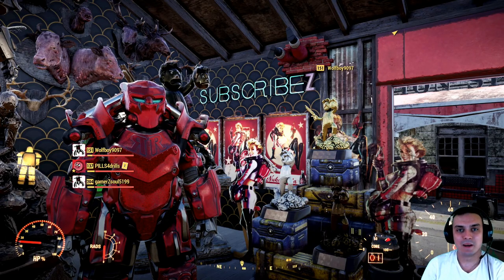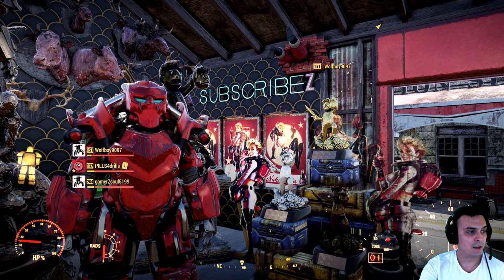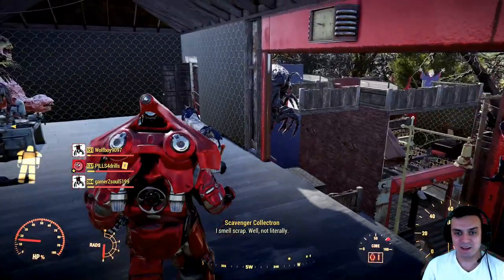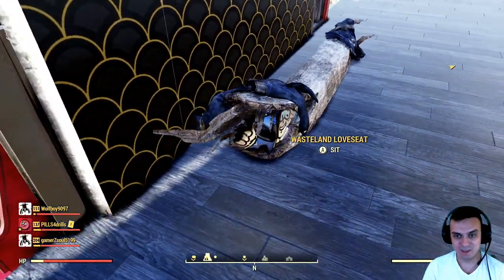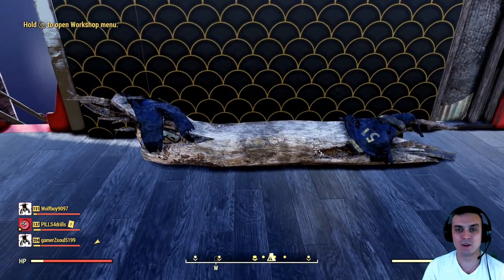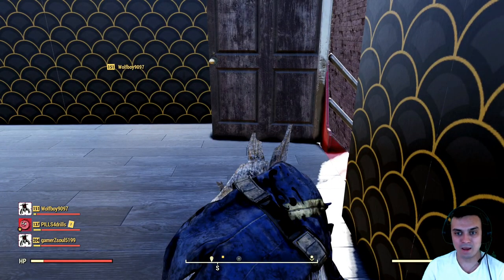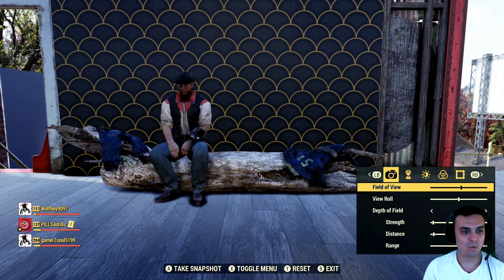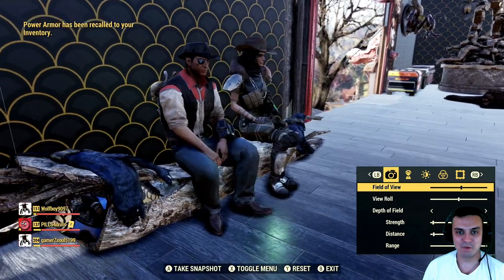Fallout 76 Nuclear Winter Limited Time Challenges “SURVIVORS” | Wasteland Loveseat (1/8)